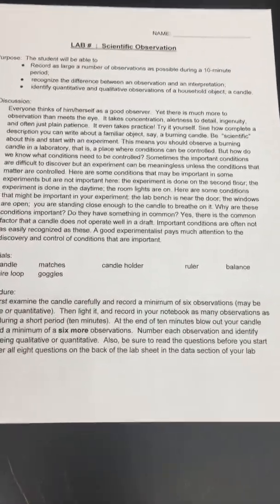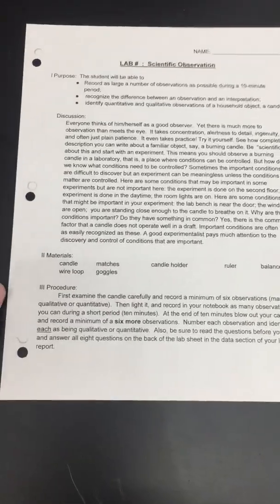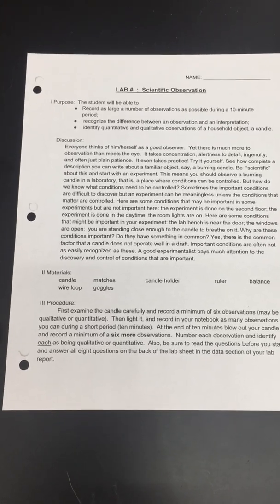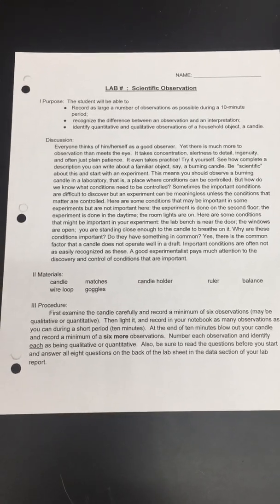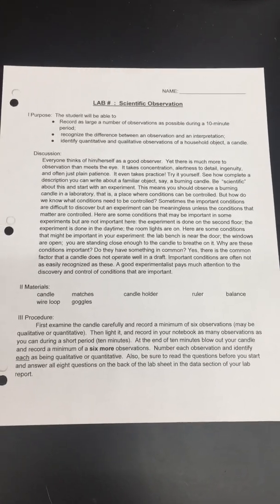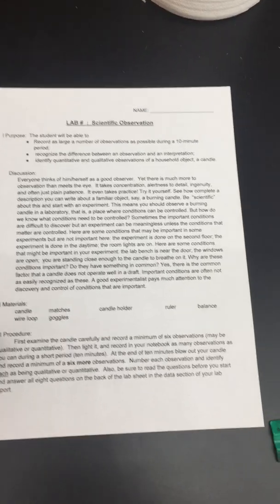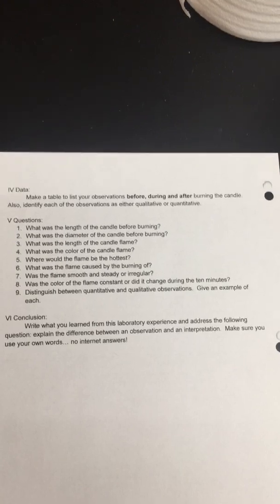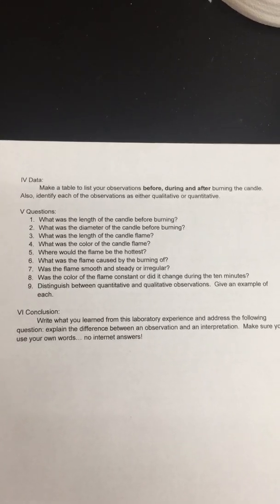Lab 2 Observation of a Candle